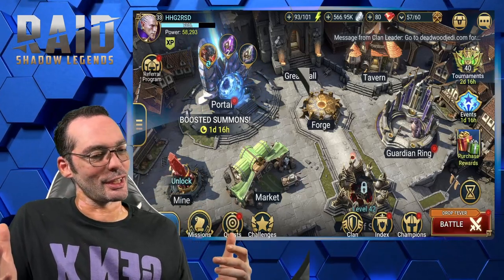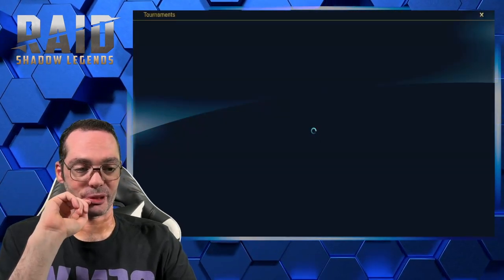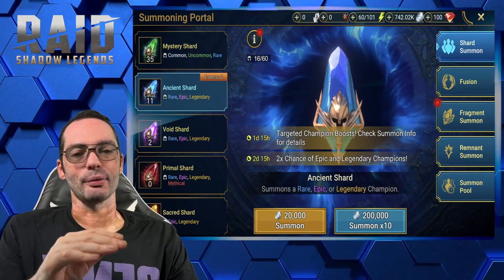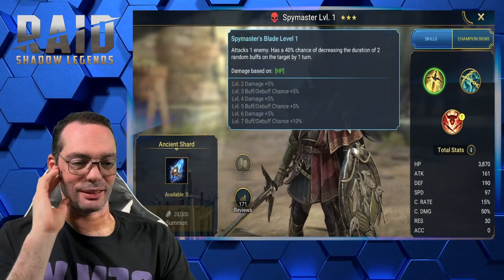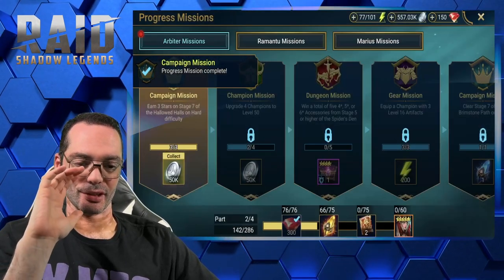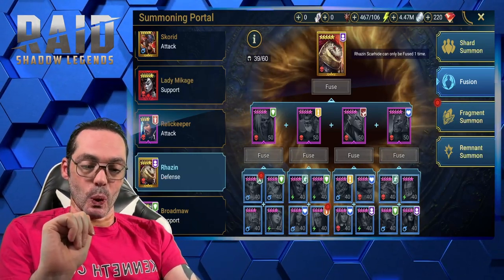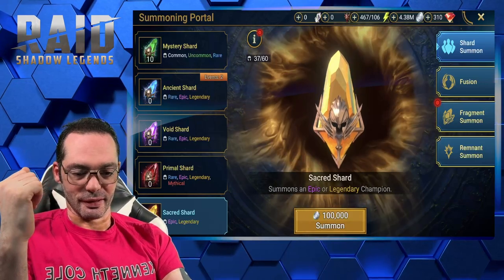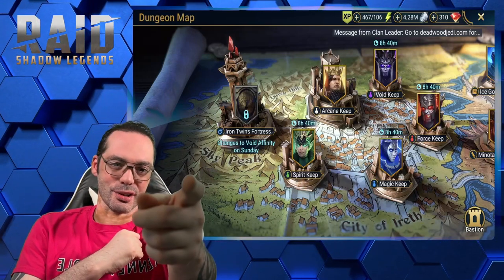Hitchhiker's Guide to Free to PlayRaid Shadow Legends - EP.7 - End of Part 2 of The Arbiter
Welcome to our Free-to-Play Beginner’s Guide for Raid: Shadow Legends! Whether you're just starting out or looking to optimize your gameplay without spending a dime, this comprehensive guide will equip you with the best strategies and tips to help you dominate Teleria.

In this video, we'll cover everything you need to know to progress efficiently in Raid: Shadow Legends as a free-to-play player. From managing your resources wisely to building a powerful team, we've got you covered. Here’s what you’ll learn:

1. Early Game Strategy: Learn how to make the most out of your first few days in the game, including which starter champion to choose and how to efficiently clear the campaign levels.

2. Champion Selection and Development: Discover the best champions to focus on, including those that are easily obtainable for free-to-play players. We’ll discuss leveling up, ranking, and gearing your champions for maximum impact.

3. Resource Management: Understand how to effectively manage your resources such as silver, gems, and energy to maximize your progression and keep your account growing steadily.

4. Dungeon and Clan Boss Strategies: Find out which dungeons to prioritize and how to tackle the Clan Boss to earn valuable rewards that will bolster your team’s power.

5. Mastery and Artifact Tips: Get insights into which masteries and artifacts will provide the biggest boost to your champions, helping you to progress further in all aspects of the game.

6. Arena Tactics: Learn how to climb the Arena ladder with smart team compositions and strategic play, earning those sweet Arena rewards every week.

7. Daily and Weekly Tasks: Maximize your rewards by completing daily and weekly quests, challenges, and events, which are crucial for a free-to-play player’s progression.

Whether you're looking to become a top player or simply enjoy the game without spending money, our guide will set you on the path to success.